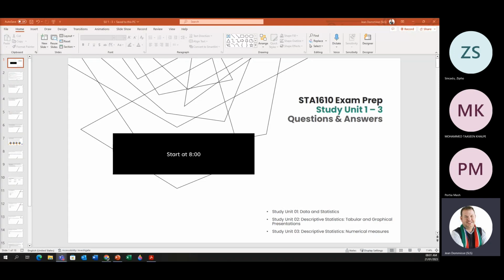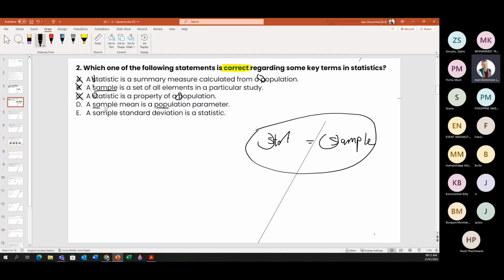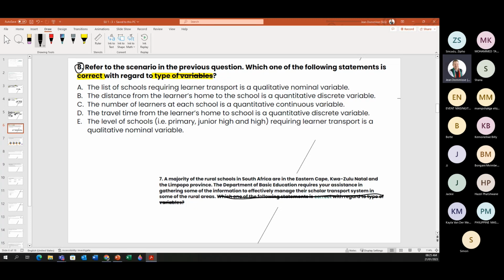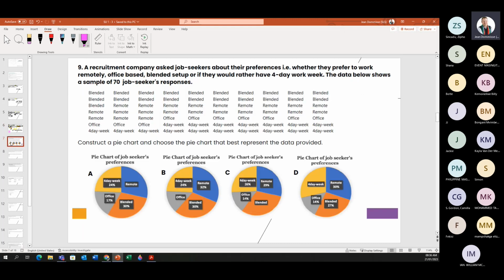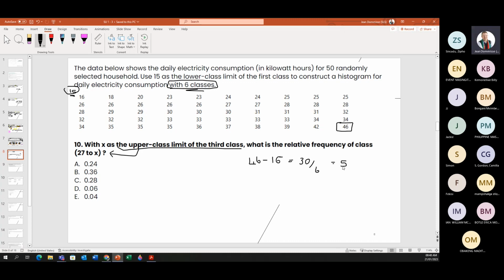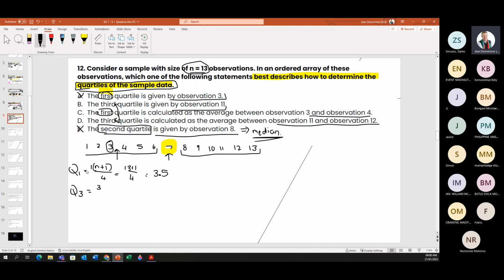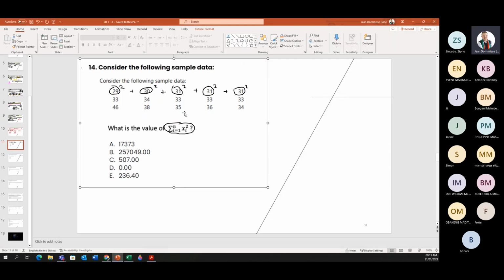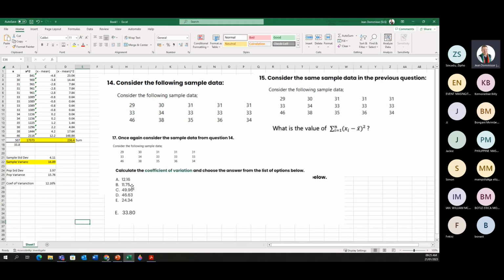Revision Session 1 (Chapter 1 to 3)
Revision for STA1610 Sup